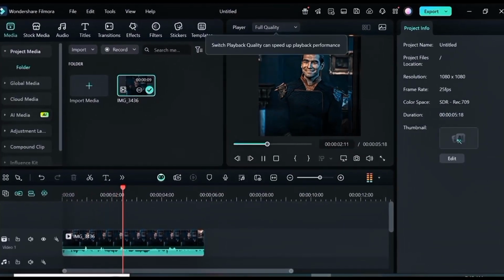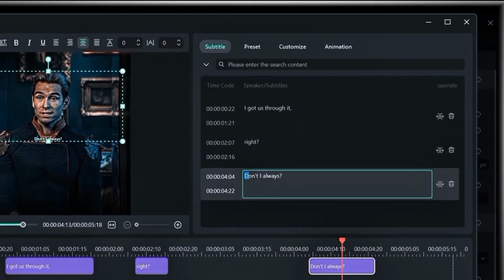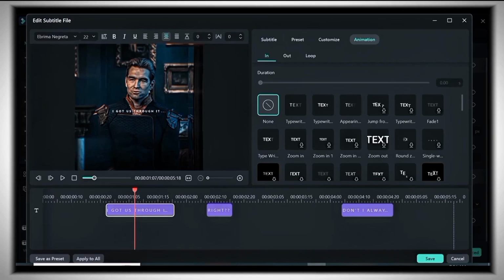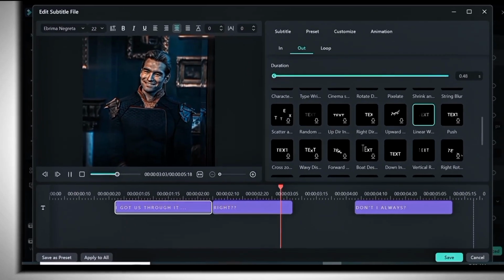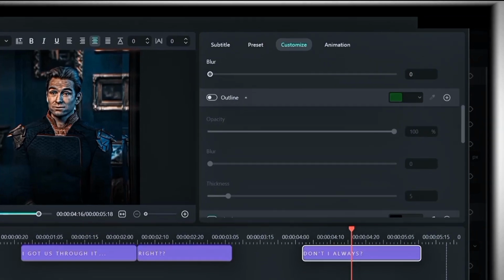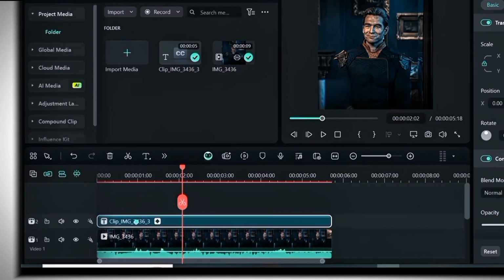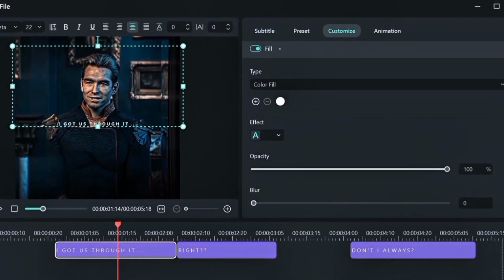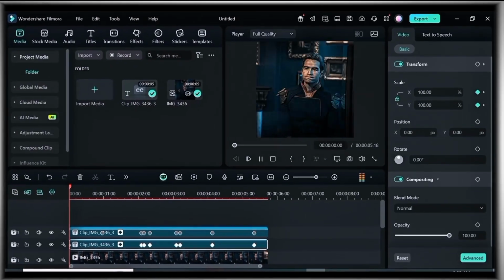Making Cool texts animation on Filmora 14 has never ben soo easy ✨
Download Wondershare Filmora Now
Wondershare Filmora is an easy-to-use video editing software with powerful functions. Everyone can start with Filmora easily and quickly even with zero editing skills.
How to make ae like texts on Filmora
How to make ae like texts on Filmora PC
How to make the best text animation
Ae like text tutorial
Texts like ae tutorial
Ae like Edits tutorial
Timestamp:
Intro= 00:00
Tutorial= 01:16
Results= 08:49
Ae Editor in preview: @Akosaep on tiktok

Under the First Amendment of the United States Constitution, this content is protected as free speech, emphasizing the importance of open discourse and awareness. However, this protection does not extend to unlawful acts, and nothing in this video should be interpreted as advocating for violations of local, state, or federal laws.

This video does not instruct, facilitate, or imply methods to illegally access paid software, circumvent copyright protections, or infringe on intellectual property rights. Viewers are urged to respect software licensing agreements and comply with all applicable copyright laws.